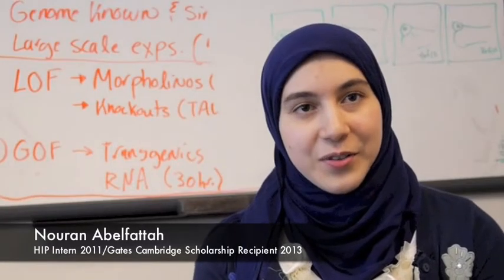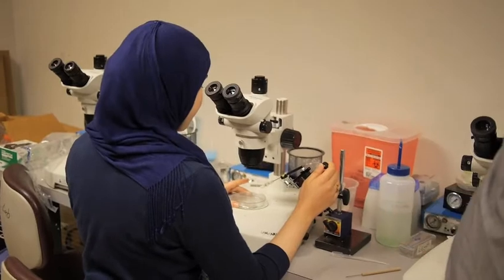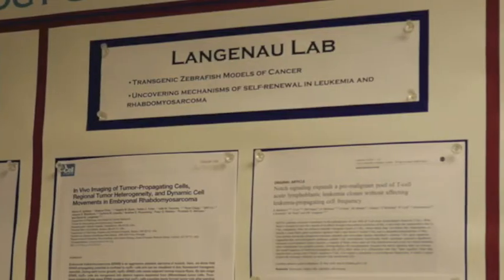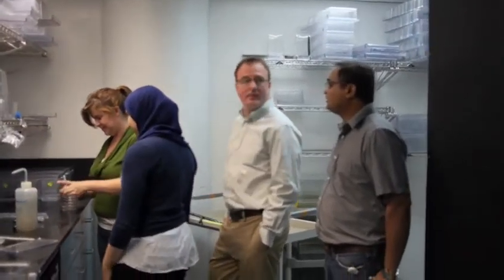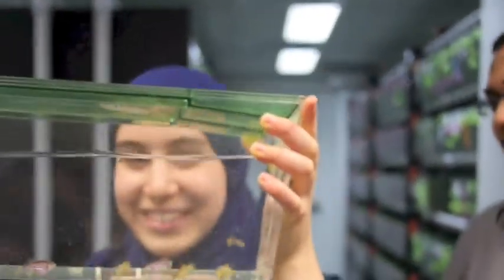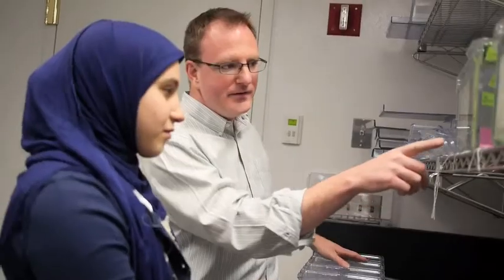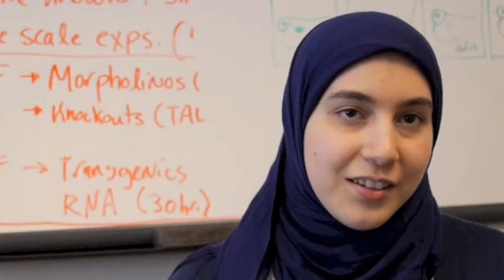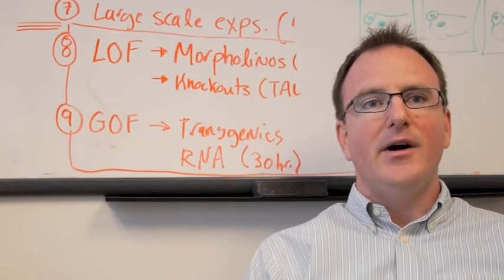The HSCI Internship Program: Nouran's Story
2011 Harvard Stem Cell Institute Intern and 2013 Worcester Polytechnic Institute graduate, Nouran Abdelfattah, awarded a 2013 Gates Cambridge Scholarship, discusses the work she's accomplished in the lab of HSCI Principal Faculty member David Langenau and how the experience is shaping her future career path.